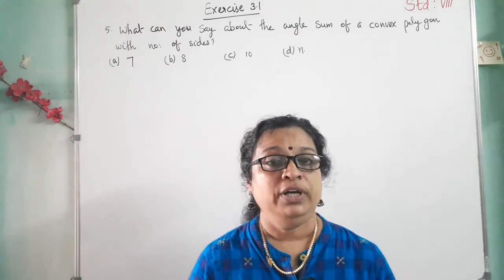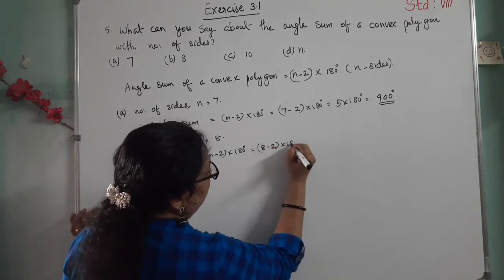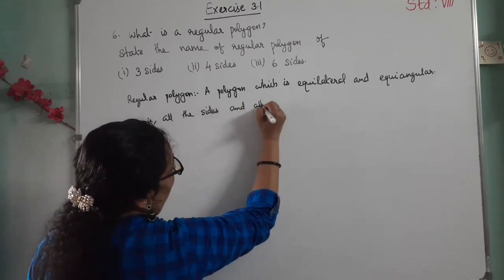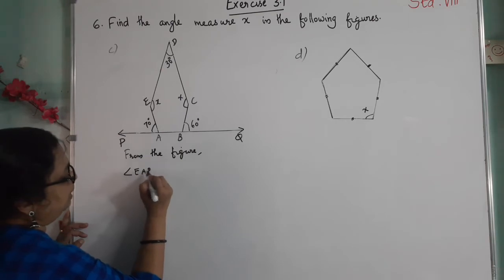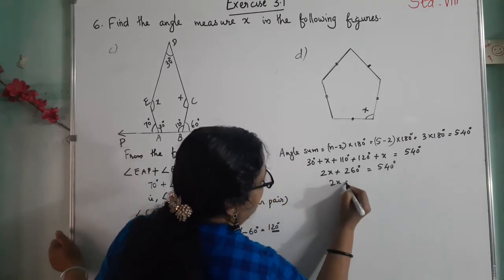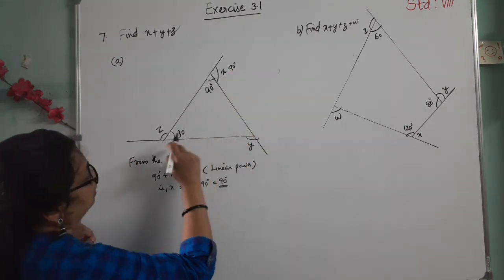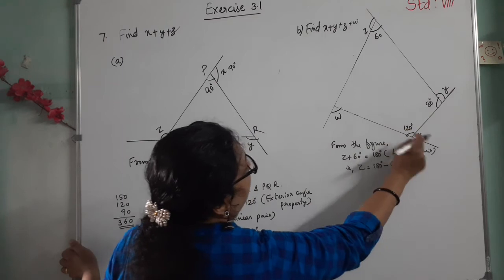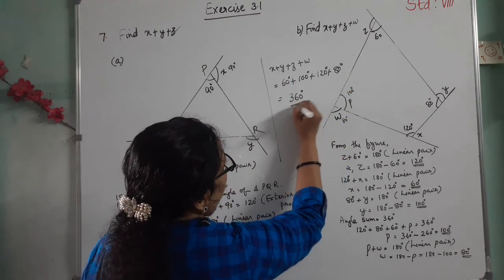Understanding Quadrilaterals_Chapter 3 | PART 3 | Class 8| Exercise 3.1 Qns. 4- 7 | CBSE | CALCULUS